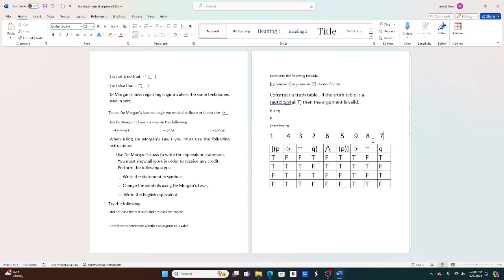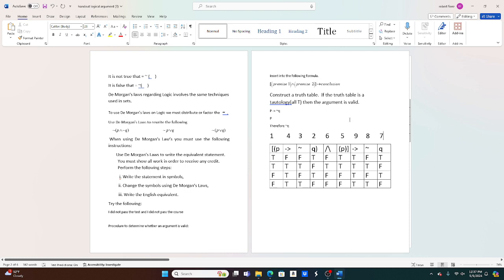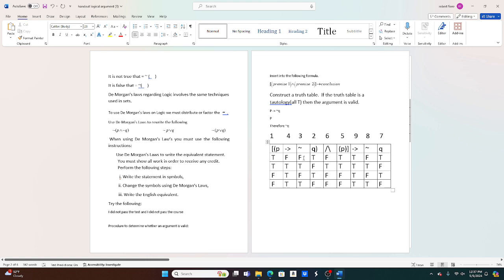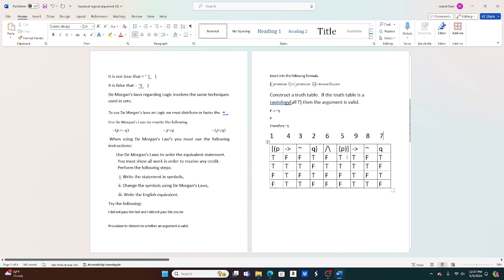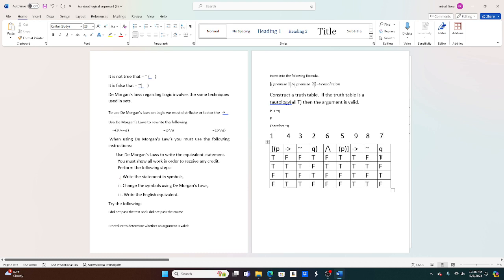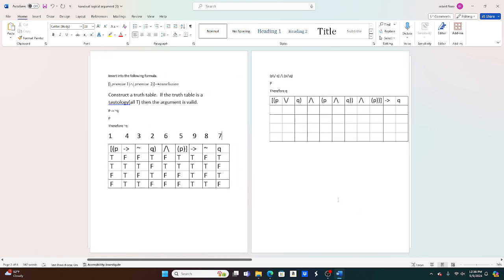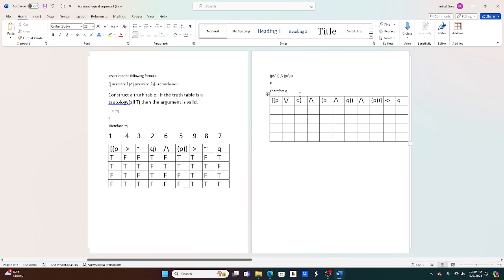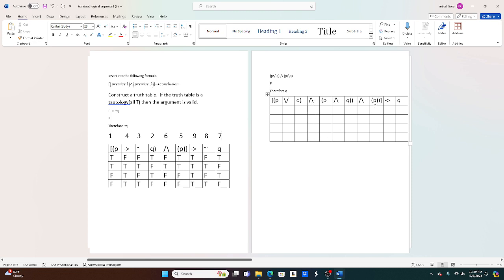valid argument 1